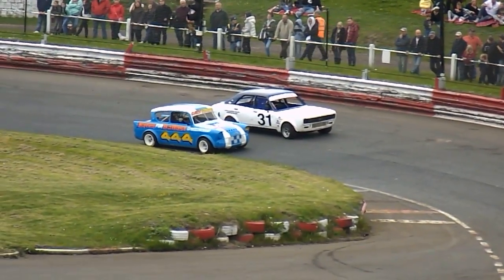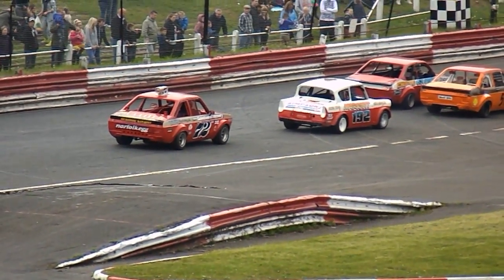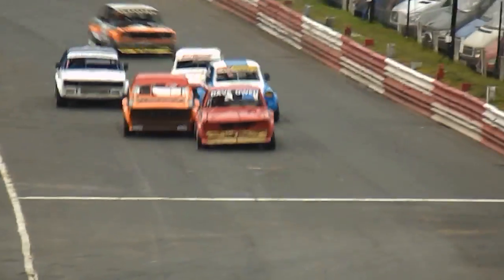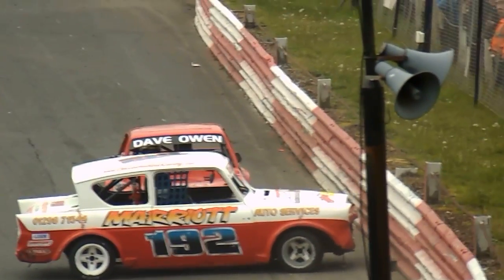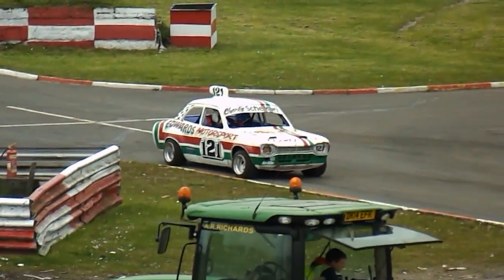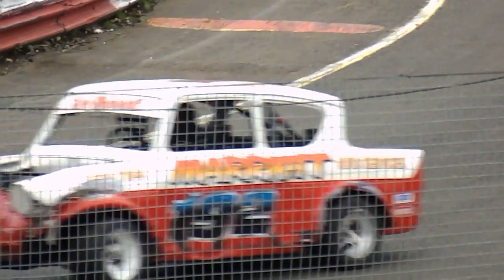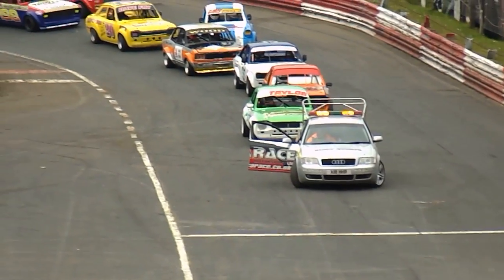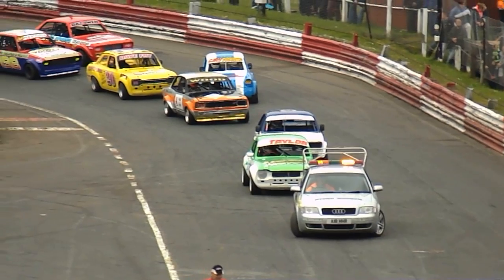Classic Hot Rods. Hednesford. 25.5.15. Heat One. Part One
A fantastic race was brewing. Shane Taylor enjoying his lead in his new car and a grat battle between 2015 returnees 57 Mike Oliver and88 Dave Owen. When 196 Ken Marriott tried to pass the two of them whilst embroiled in their own battle...it all went horribly wrong!